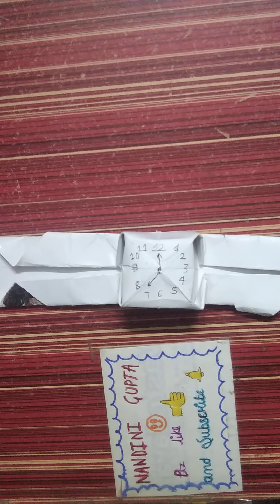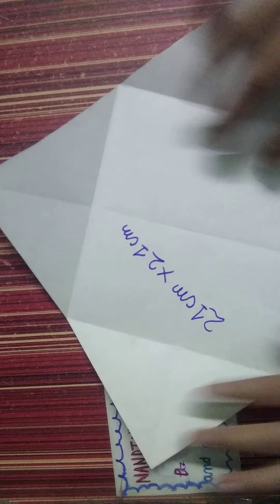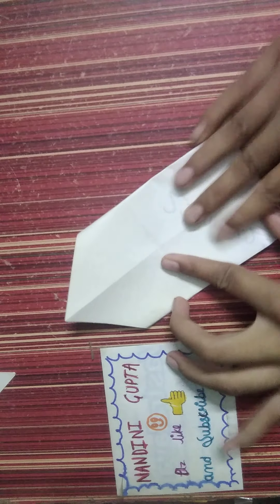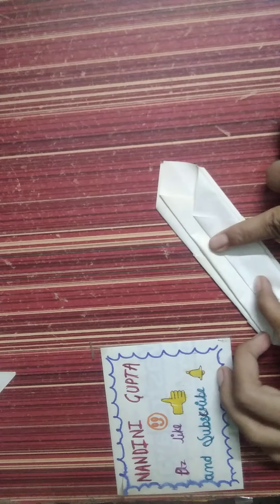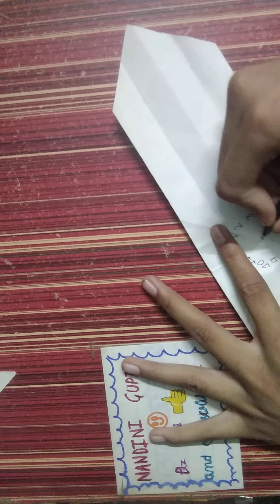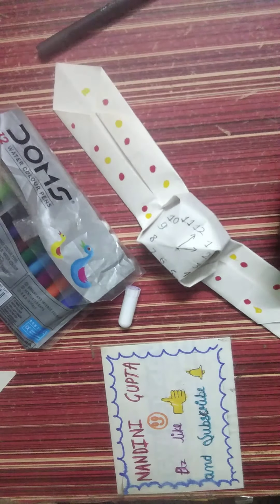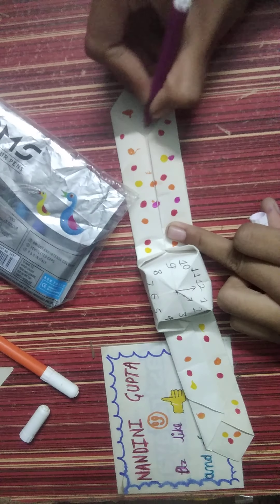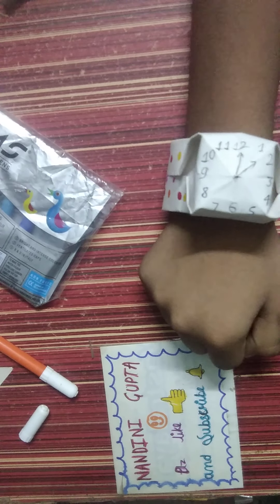How to make paper watch without glue, stapler and cello tape 😊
Square paper size:-21cm×21cm
Colours (optional)
Scissor